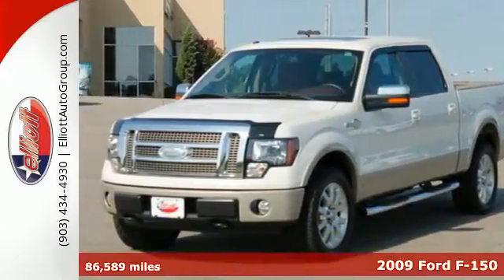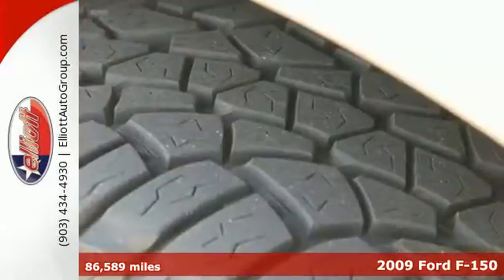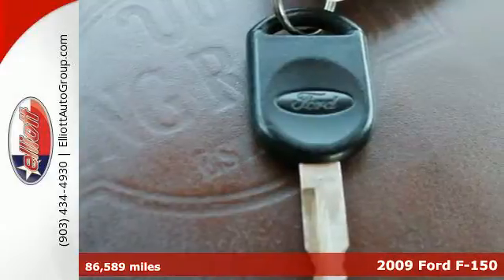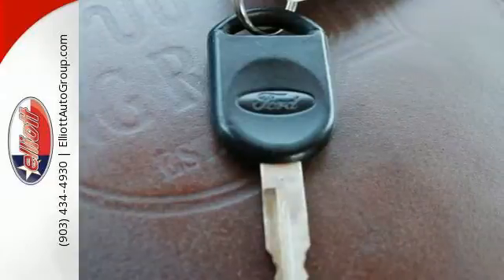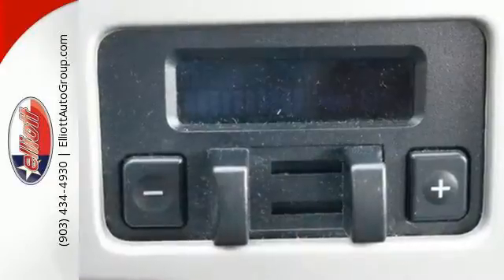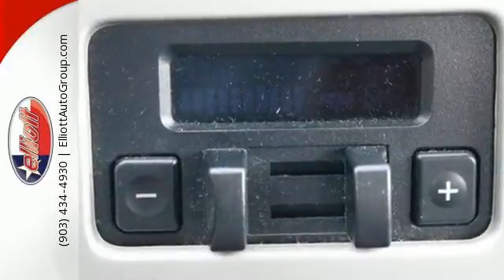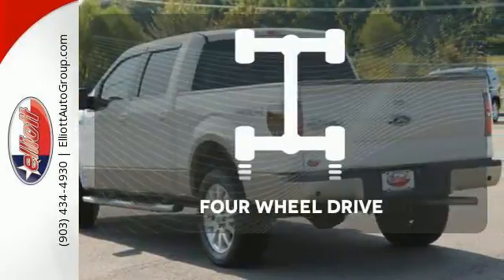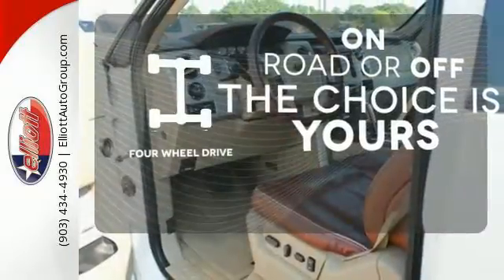2009 Ford F-150 Mt Pleasant TX Greenville, TX F4187A - SOLD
Year: 2009
Make: Ford
Model: F-150
Trim: KING RANCH
Engine: 5.4L V8
Transmission: Automatic 6-Speed
Color: White
Mileage: 86589
Stock #: F4187A
VIN: 1FTPW14V79KC07981
If you want an amazing deal on an amazing truck that will keep you smiling all day then take a look at this fun 2009 Ford F-150 King Ranch 4X4. This terrific Ford is one of the most sought after used vehicles on the market because it NEVER lets owners down. It is nicely equipped with features such as 1 Touch Open/Close Power Moonroof Front dual zone A/C Heated door mirrors Heated front seats Navigation System Overhead Console w/Single Storage Bin and Remote keyless entry. New Car Test Drive said it '...delivers a strong combination of style interior comfort performance ride and hauling ability. The new engine lineup moves Ford from follower to leader in power and alternatives...' The 2009 F-150 was crowned the coveted Motor Trend Truck of the Year! AutocheckA® vehicle history report We also have a great selection of new vehicles available too Excellent financing and extended warranties available Call Email or just come on in to test drive today! We are conveniently located on I-30 just west of the Titus Regional Medical Center on the frontage road ELLIOTT AUTO GROUP~WHERE THE ADVERTISED PRICE IS THE ACTUAL PRICE

Address:
2045 Burton Rd.